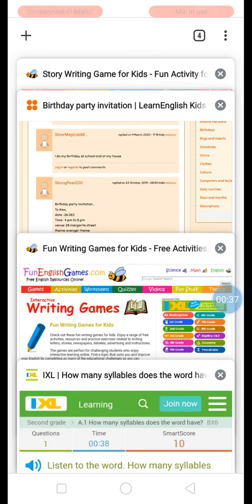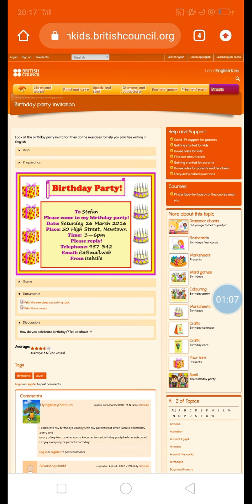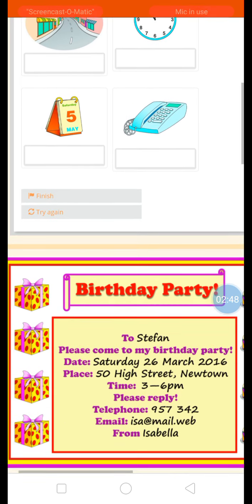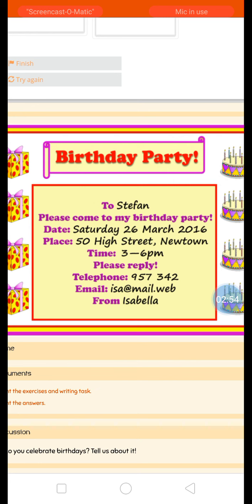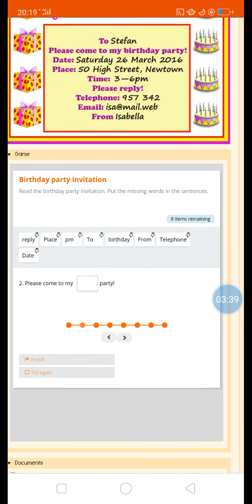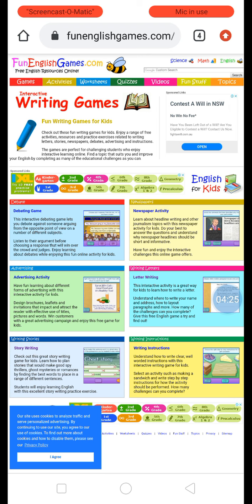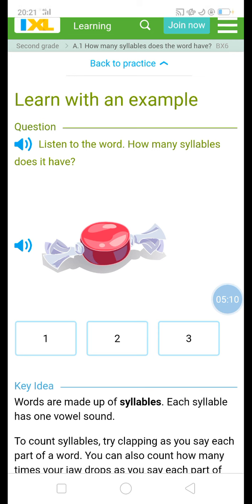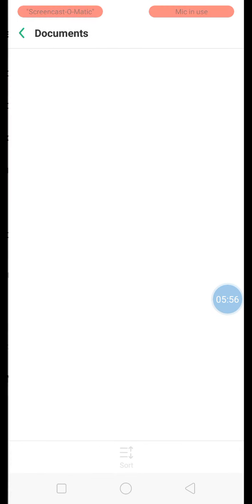ICT in ELT